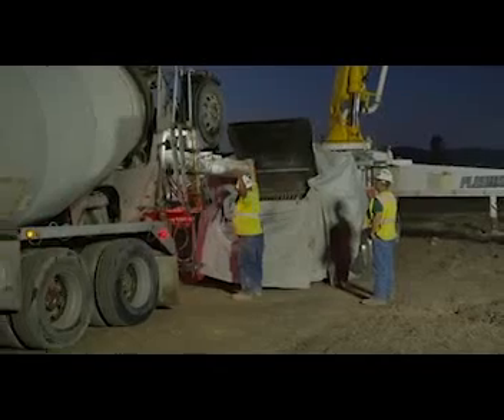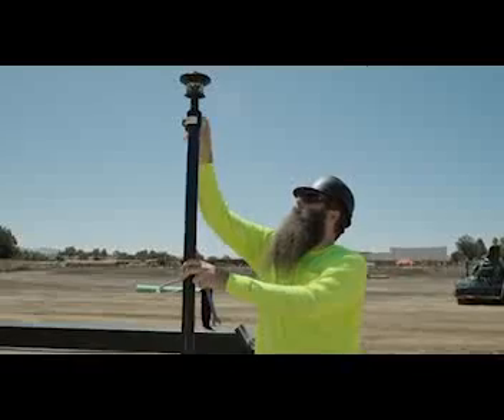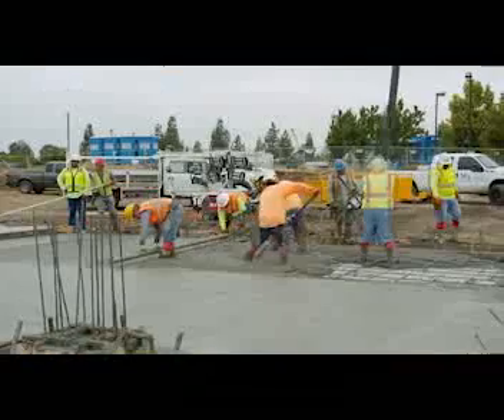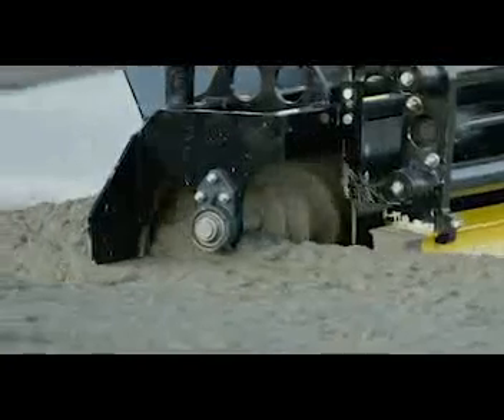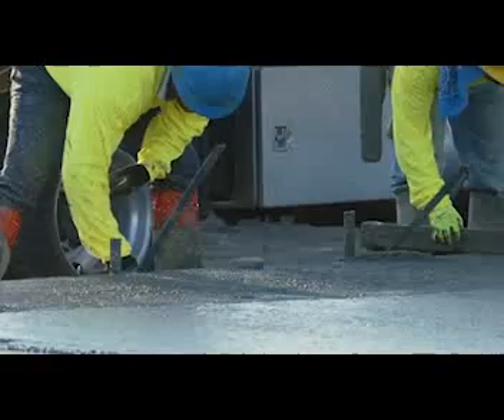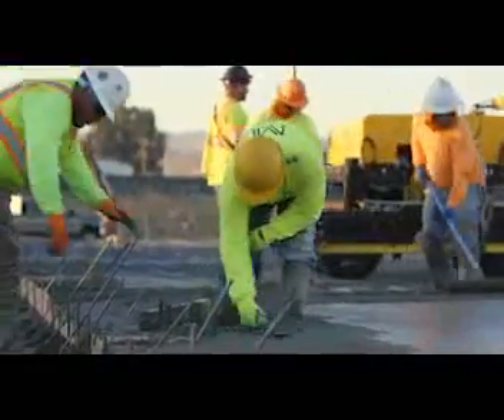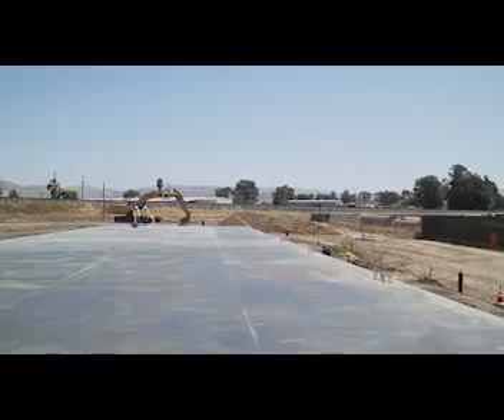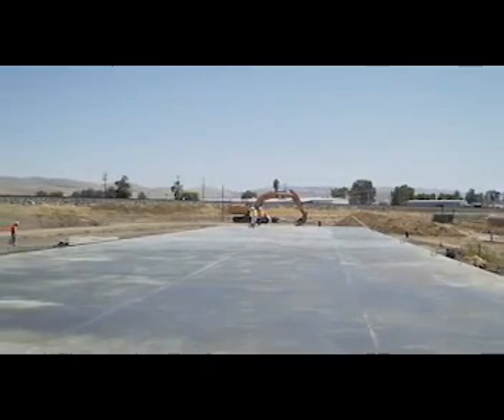Concrete Slabs: Learn About the Benefits of Ligchine Laser-guided Screeds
Ligchine and Topcon Positioning Systems were on-site with the contractor, M4 Concrete & Drywall, to place a slab at the Topcon Training Facility (under construction). Contractors used the Ligchine laser-guided SCREEDSAVER PRO 220 featuring Topcon 3D LPS to complete this concrete slab job.